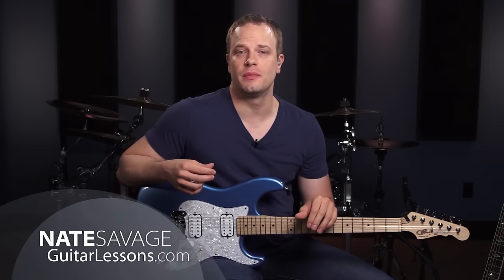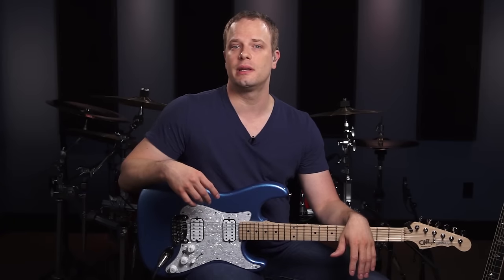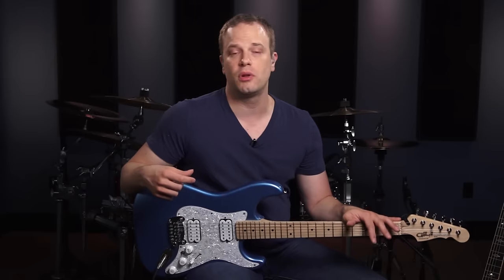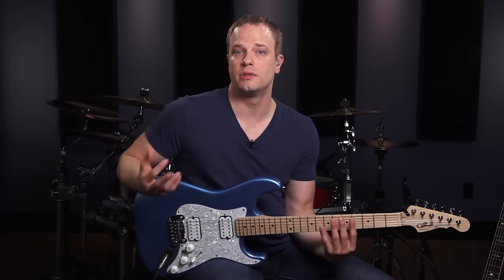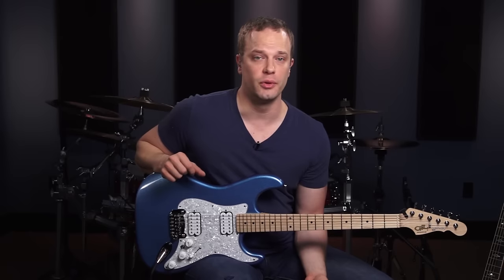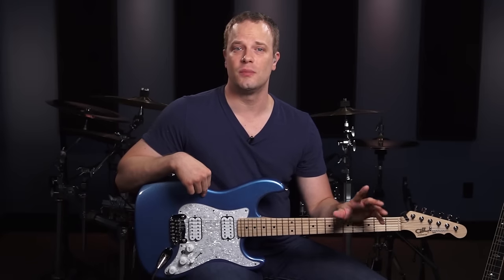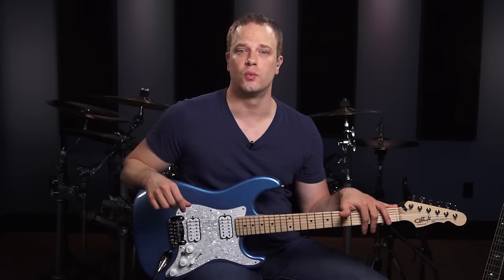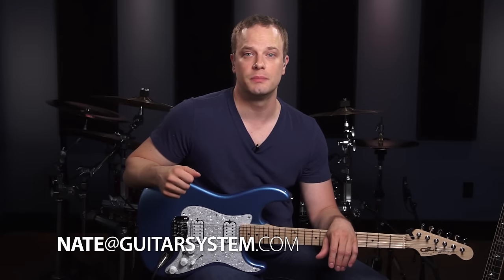How To Play Rhythm Guitar - Rhythm Guitar Lesson #1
This is the first video in the Rhythm Guitar Quick-Start Series.  Knowing how to play rhythm guitar is a really important skill to have.  It's a must for guitarists that are interested in learning to play their favorite songs, jam with their friends, or play live music.

The goal of this series is to give you a solid foundation for playing rhythm guitar.  This first video will get you started and the remaining lessons will cover topics like playing power chords, playing bar chords, major bar chord shapes, minor bar chord shapes, common chord progressions, and more.

Ready to continue with the rhythm guitar series?  You can find all of the lessons organized in a playlist here: